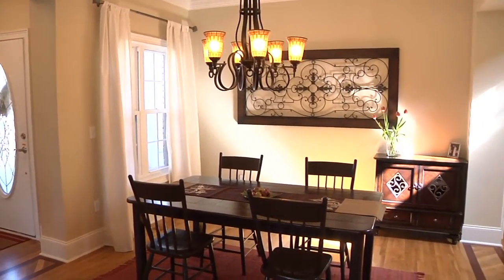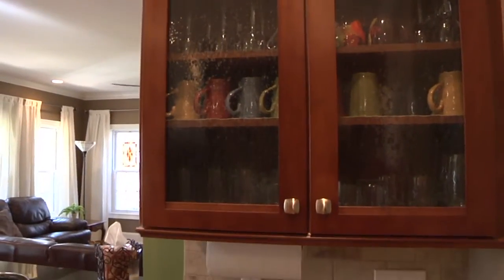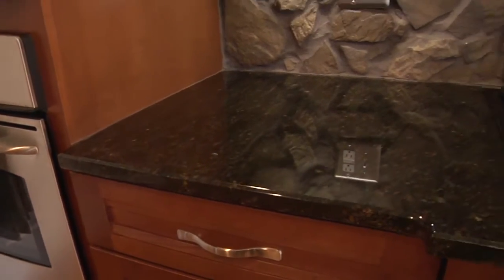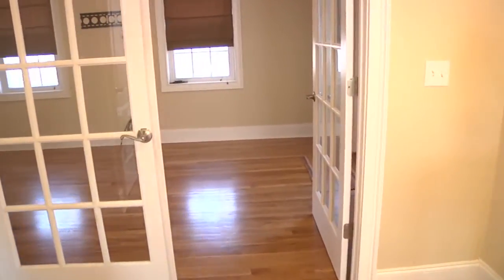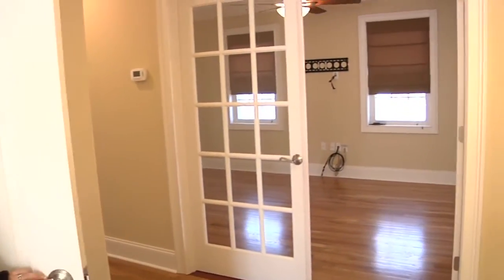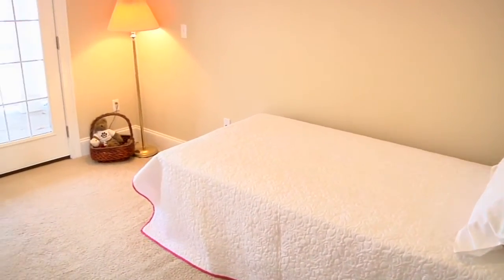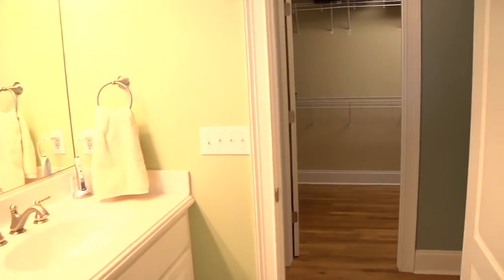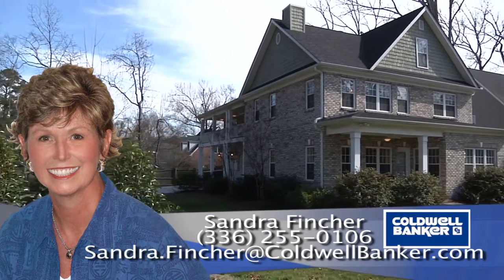1825 Independence - Sandra Fincher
Charlestown inspired brick home! Inviting porches wrap around two sides. Urban chic feel in an established neighborhood close to downtown Greensboro. Hardwood floors throughout main level, upper hallway, office/study and spacious master bedroom. Open main level plan is perfect for entertaining. Kitchen with granite and stainless. Partially fenced yard with patio and water feature. Permanent stairs to unfinished third level provides incredible storage. Absolute must see!   Narration by Emily Franco.